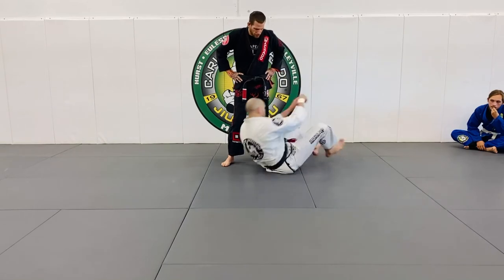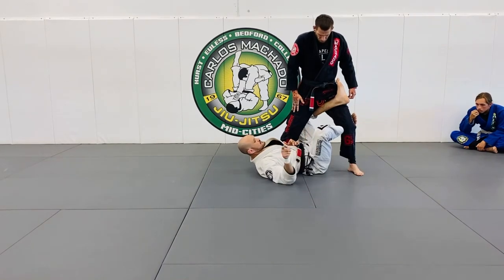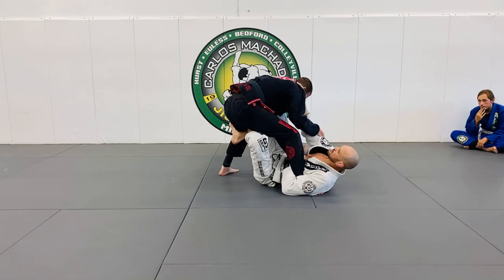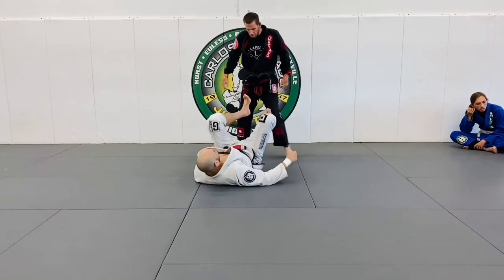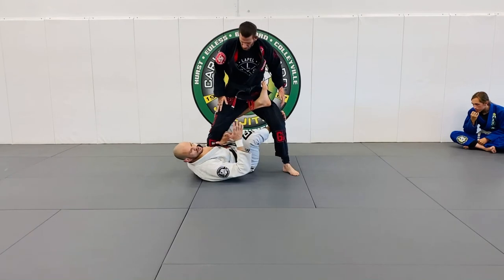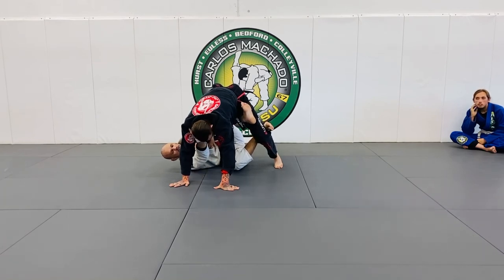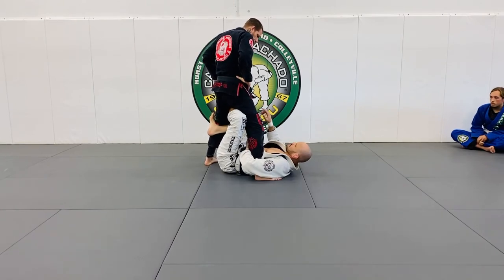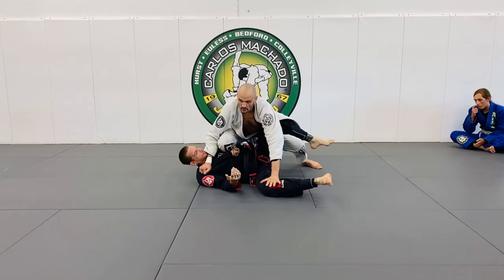X-Guard Part 1 - Basic Weight Shifting Drill & Concepts You Need to Know by